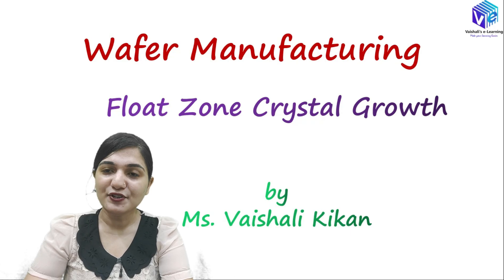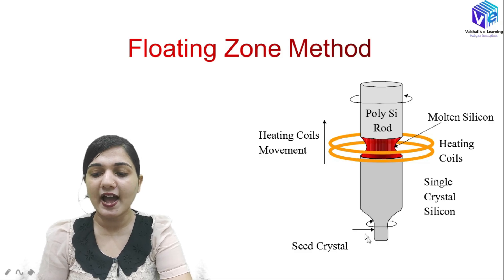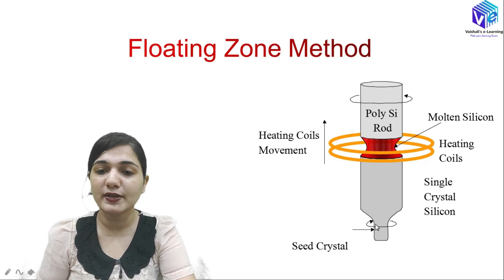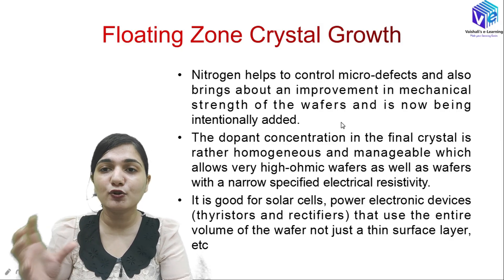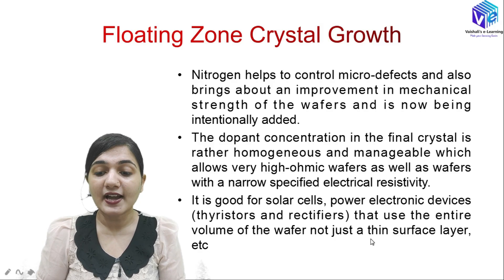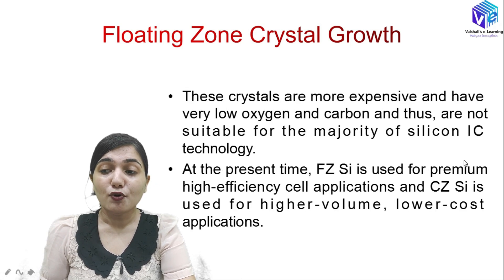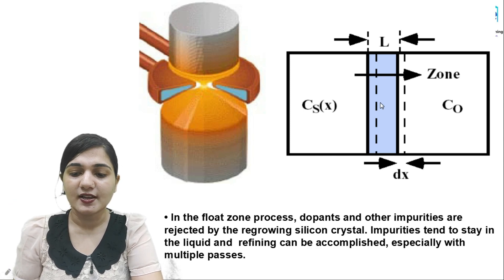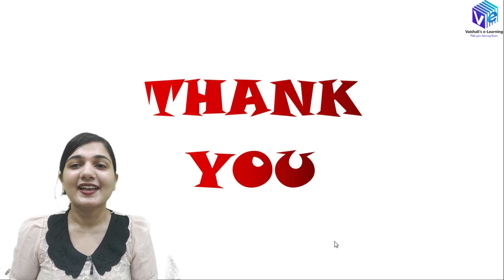Floating Zone Crystal Growth Process | L 13 । Wafer Production | VLSI Technology I IC Fabrication I